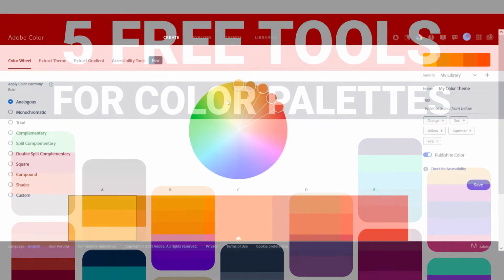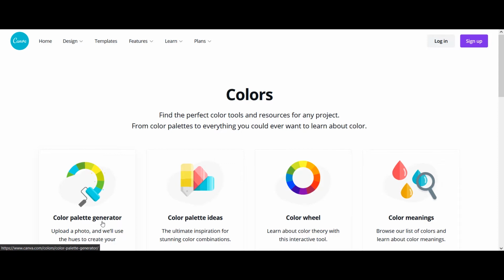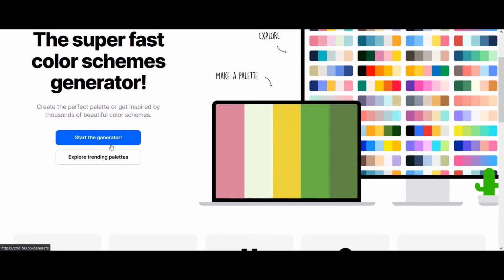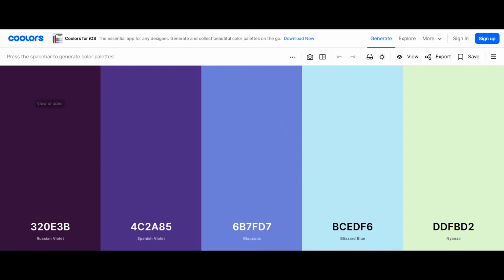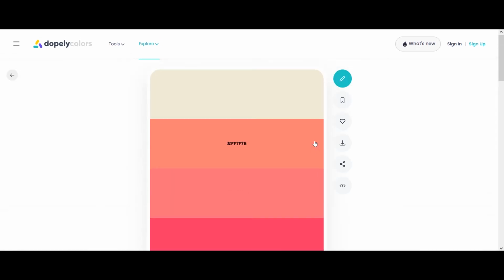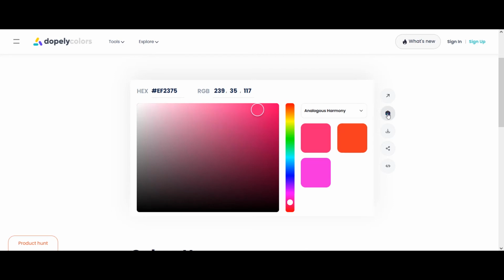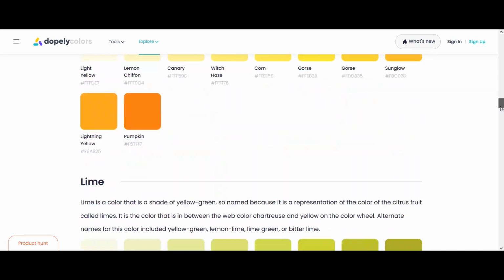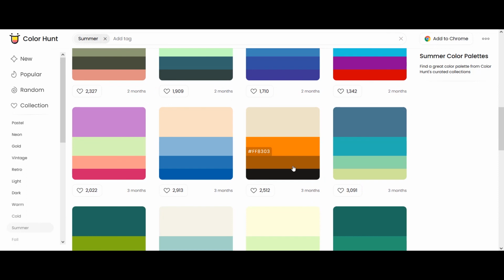5 Free Tools for Color Combination/Scheme Palettes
In this video I share 5 tools which you can use to get interesting color combinations or color schemes for your t shirt or other print on demand designs.

Photoshop and Affinity Photo Repeating Pattern Creation Kit

00:00 Intro
00:06 What's in this video?
01:00 First Tool
02:05 Second Tool
03:47 Third Tool
06:47 Fourth Tool
09:36 Color Blender
10:48 Color pedia
11:44 Fifth Tool
13:22 My favorite
13:43 Outro